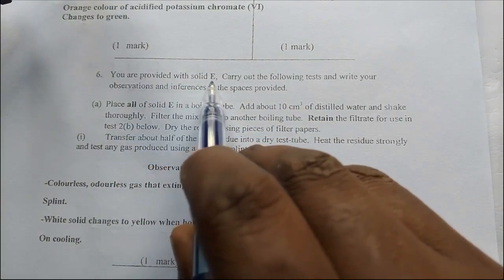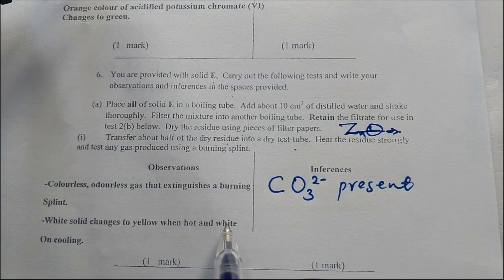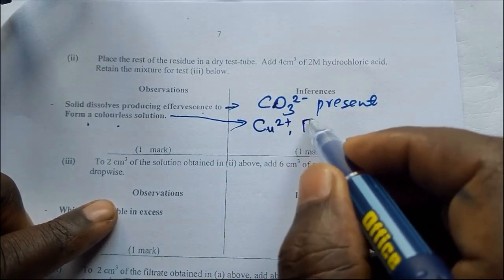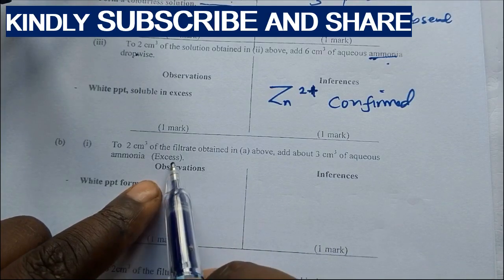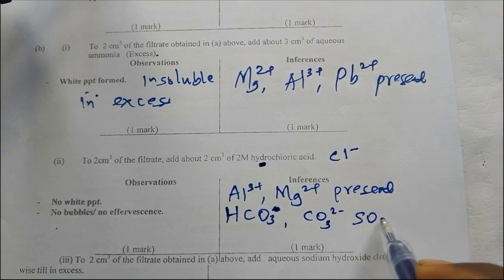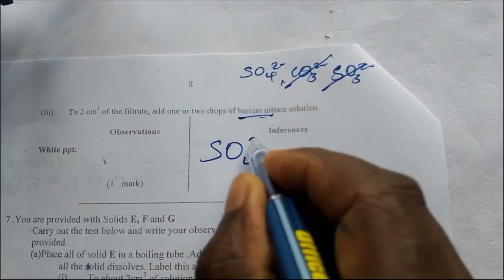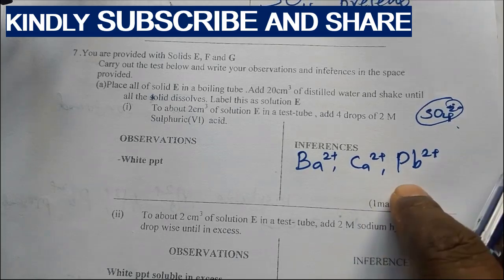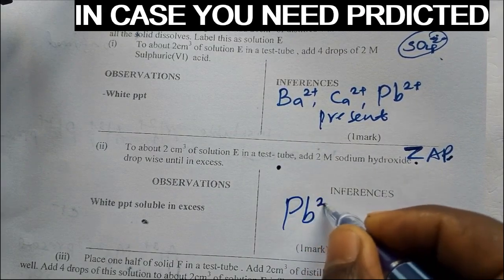KCSE 2025 predictions:qualitative analysis chemistry paper 3.howbto understand chemistry practical